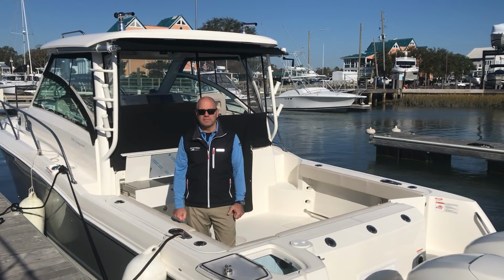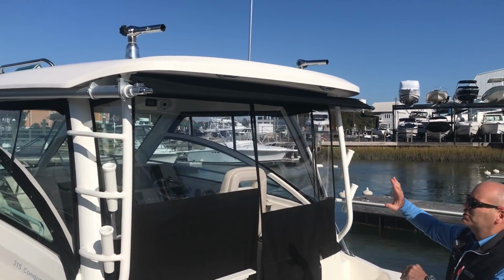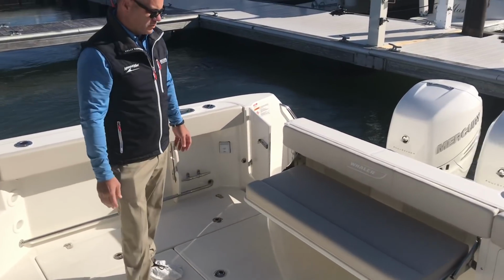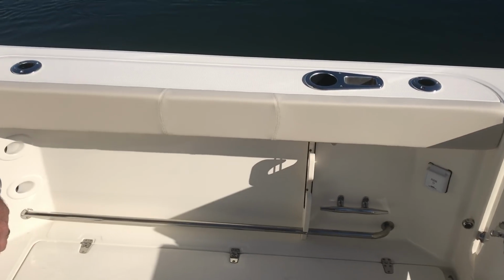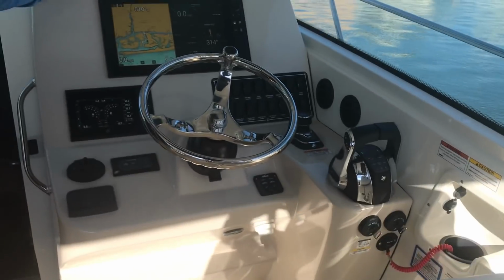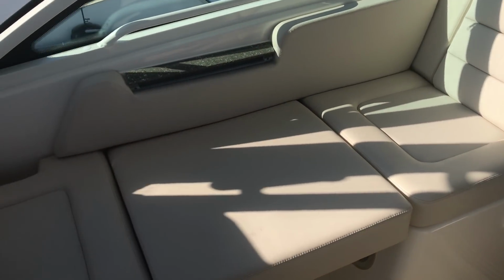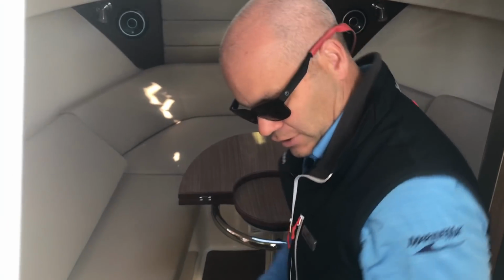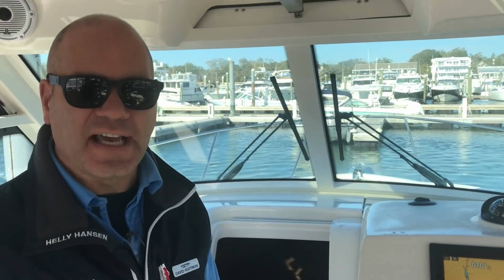2019 Boston Whaler 315 Conquest Boat For Sale at MarineMax Wrightsville Beach, NC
Rugged sophistication, cutting-edge convenience and incredible functionality inform the 315 Conquest®, a boat designed for hardcore anglers, express cruisers and overnighters. From the spacious cabin with large skylight over the galley, to the well-protected helm, to angler-pleasing cockpit, the 315 perfectly marries capability and versatility. Personalize the 315 to suit all of your needs, and enjoy long days and nights onboard with confidence that goes to the core.